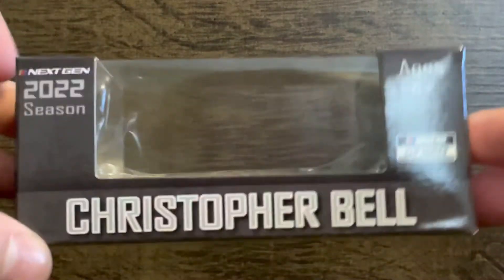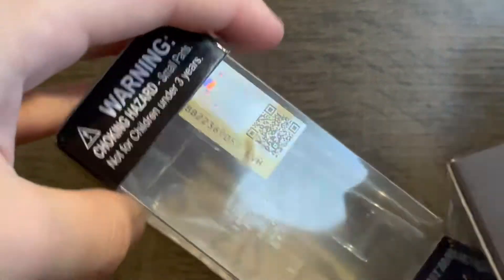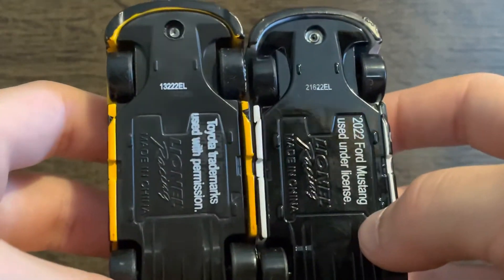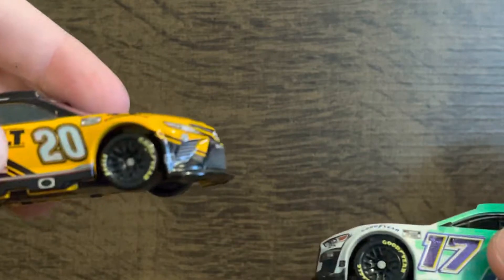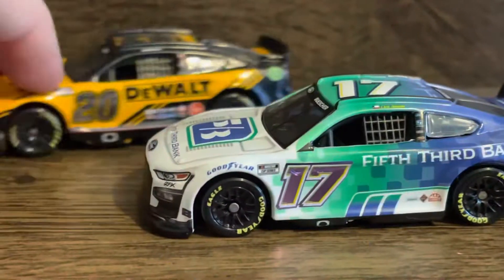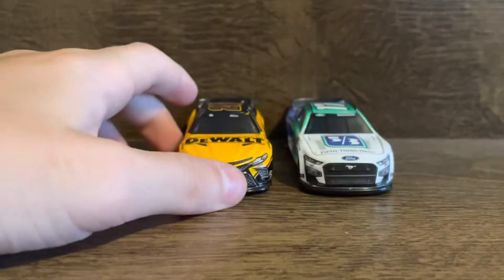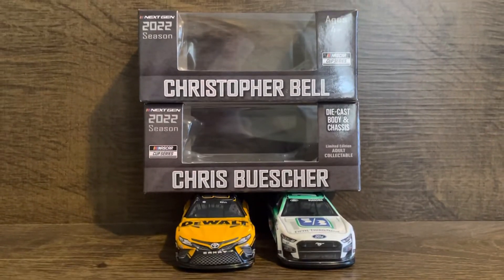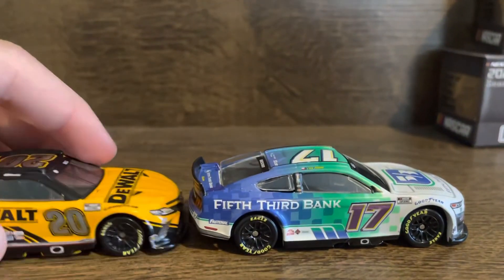The difference between a diecast body and chassis next gen 1 64 diecast vs a normal 1 64